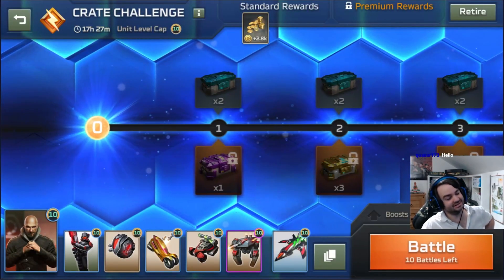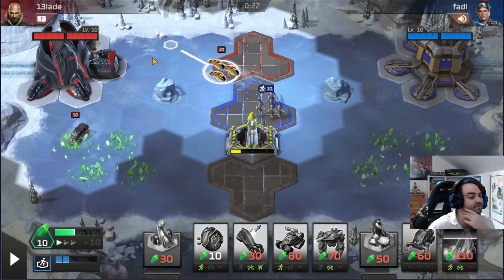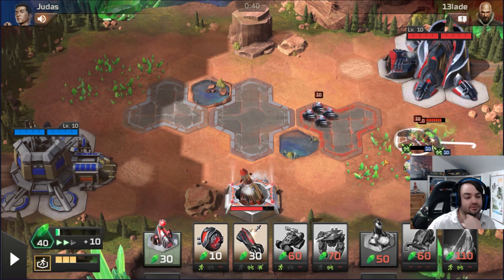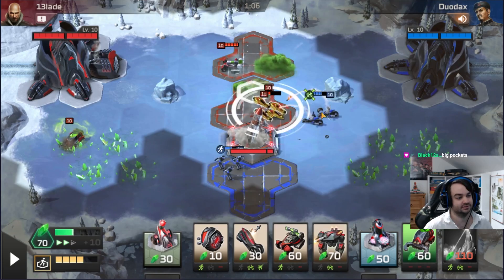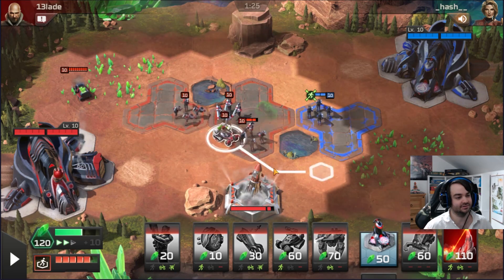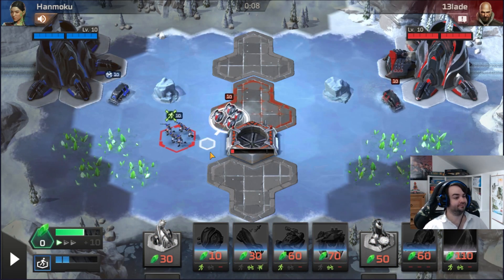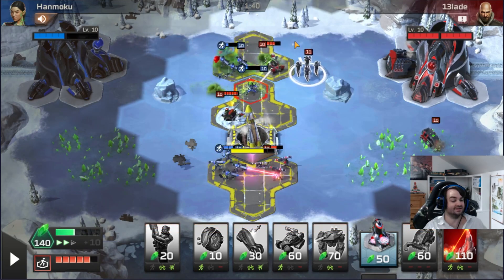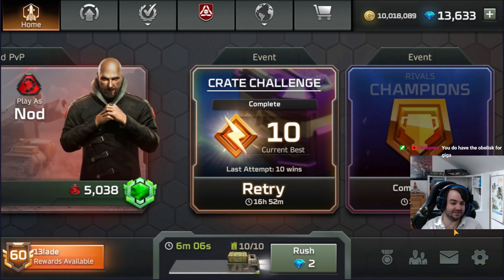C&C Rivals: Quad WF Nod!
No anti infantry infantry? Can chuggy carry the whole deck?